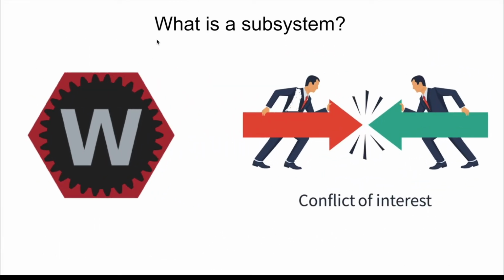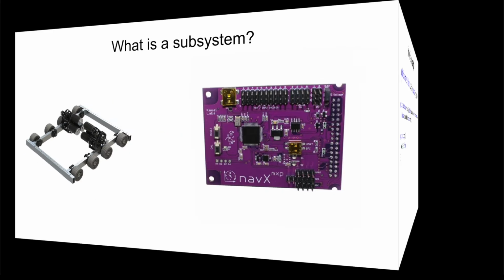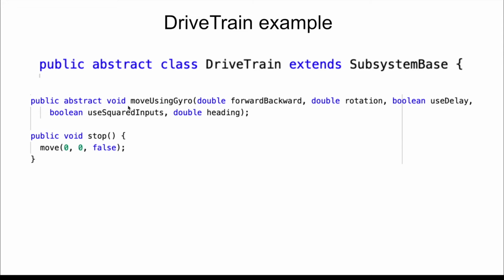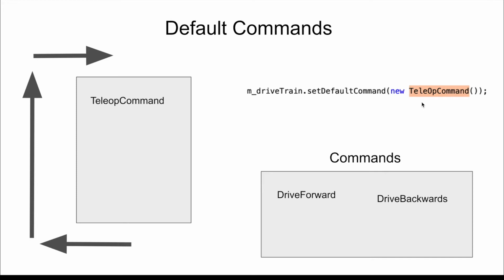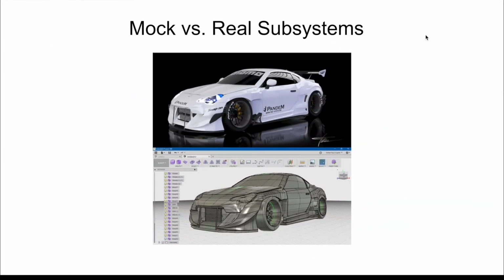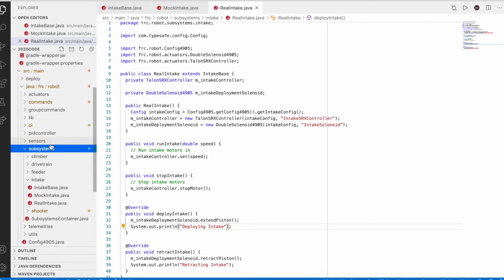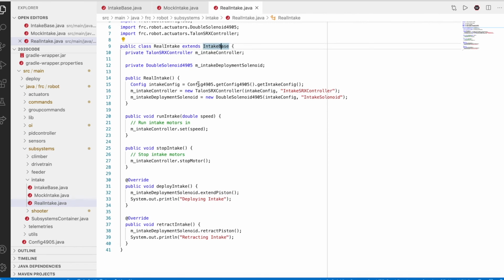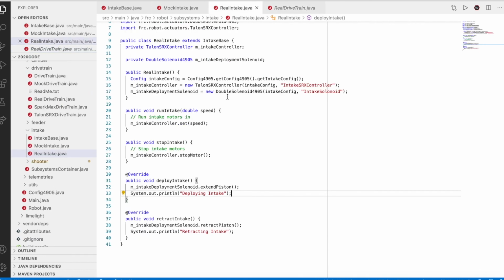A1U-Programming Lesson Part 4 - Subsystems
This is Part 4 of a beginner level computer programming video prepared for people programming robots in Java for FIRST Robotics Competition teams.  Lesson by Sean Doyle.